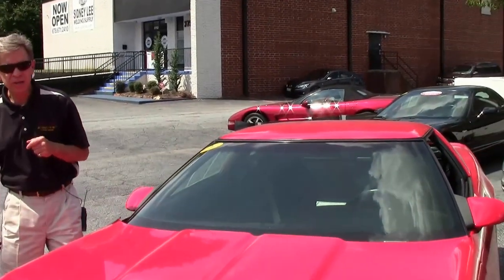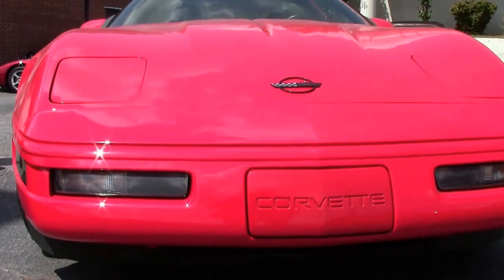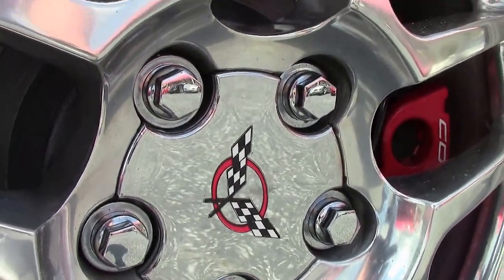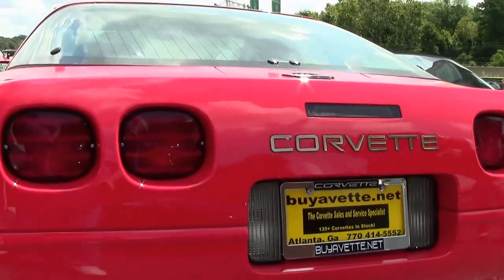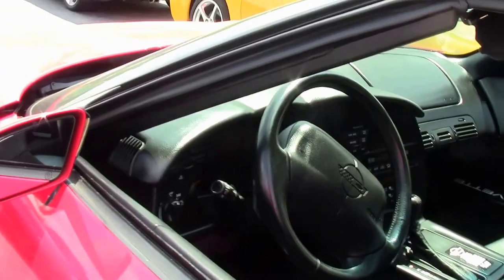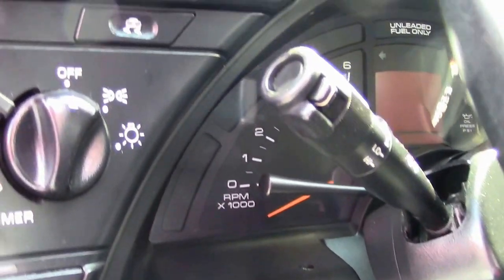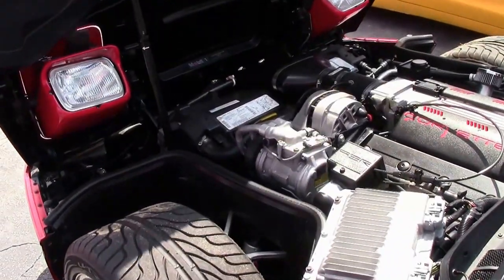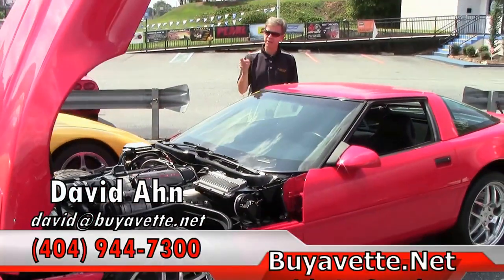1996 Corvette Custom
1996 Corvette Custom For Sale

310hp LT1 engine, automatic transmission, posi rear-end.

Coming with a clean Carfax, LOADED with factory options, and showing just 35,746 miles, this 1996 Corvette is in nice condition, and comes with a TON of added appearance accessories. This car's paint is vg-exc, with a gorgeous shine. Weatherstripping, window sweeps, and rear hatch seal are all vg, and a set of polished C5 Z06 style wheels has been added. Tires show an average of 7/32nds tread depth remaining in the front, and an average of 8/32nds remaining in the rear. The interior of this 1996 Corvette shows vg factory leather seats, carpet, and steering wheel, and vg-exc door panels and center console. Other additions to this car include a Magnaflow performance catback exhaust system, SLP cold air intake, clear third brake light, mesh fender vent grilles, Gold rear bumper fill-ins, drilled and slotted brake rotors, Red brake calipers, Black door sill plate covers with White "CORVETTE" script, polished coolant overflow tank cover, polished breather filter, Red fuel rail cover and intake manifold fill-ins, ashtray plaque, "LT1" rear bumper badge, and an idiot light center cover. Subframe is corrosion-free. The miles aren't getting any lower on these C4s -- call us while we have this one! 36K Miles.